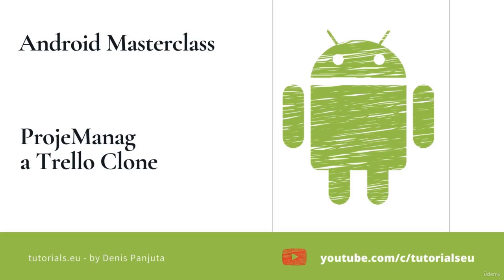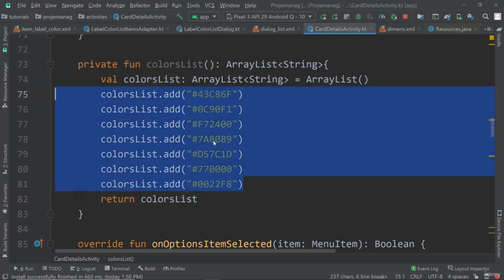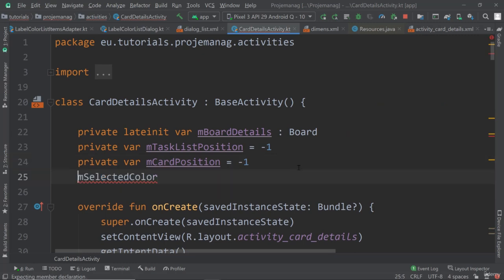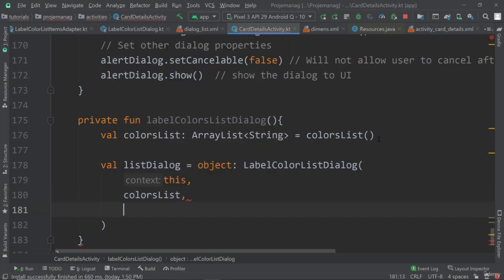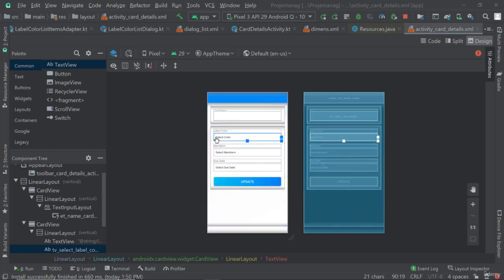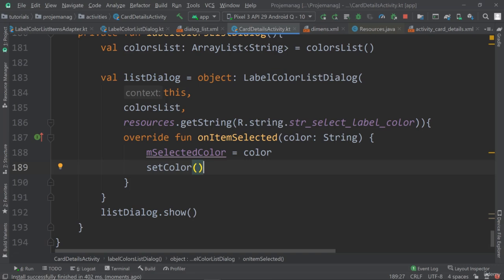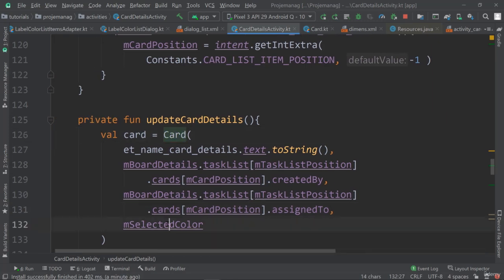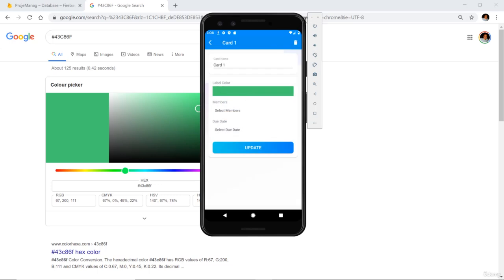437 - Selecting The Color And Updating The Card